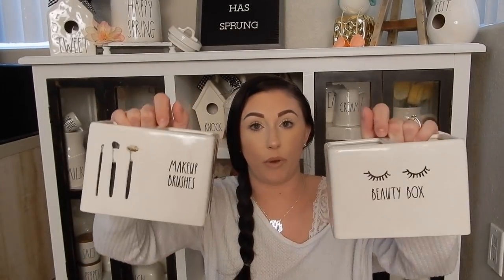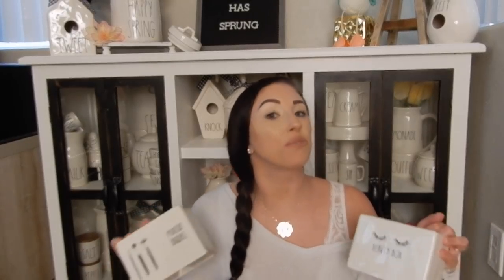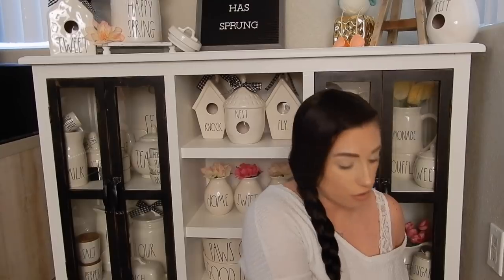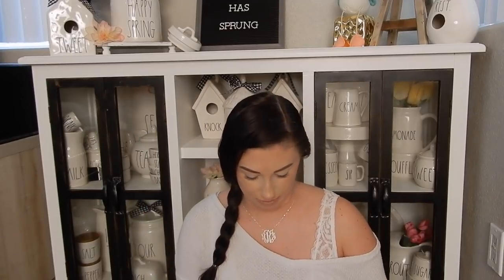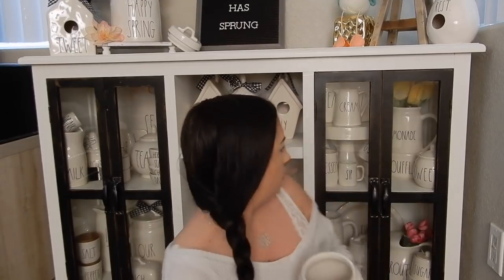RAE DUNN HAUL | I GOT MY UNICORN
OPEN ME!

Hi everyone, we’re Connor and Amanda. Connor is from Maui, Hawaii and and Amanda is from Rochester, NY. We met in Las Vegas, which is where we currently live with our dog Ollie. On our channel, we will be uploading lifestyle vlogs, hauls, Q&As and challenges.